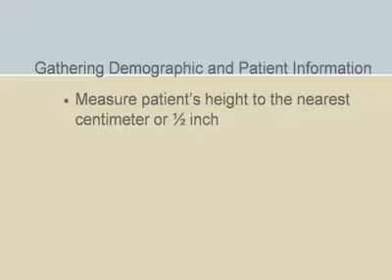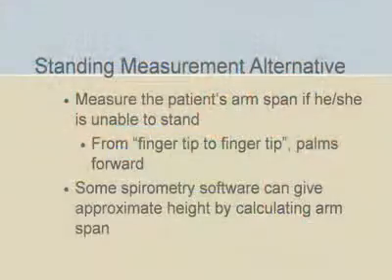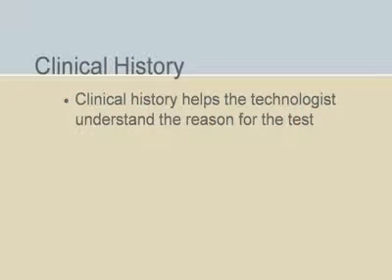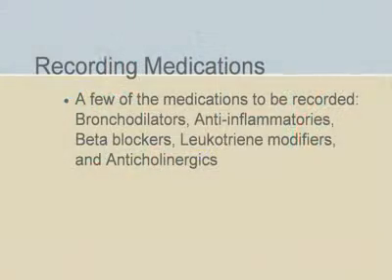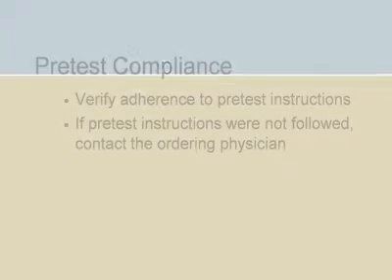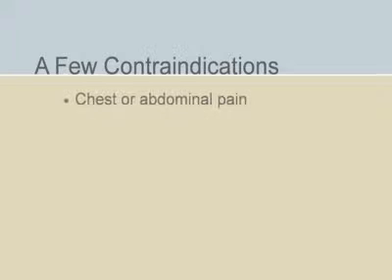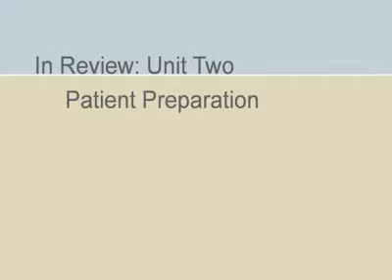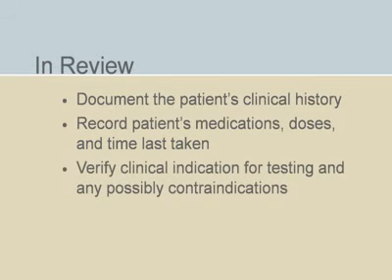Spirometry Preparation and Performance Part 2